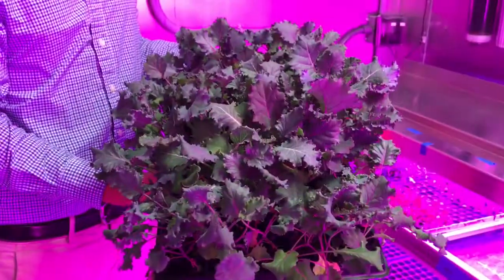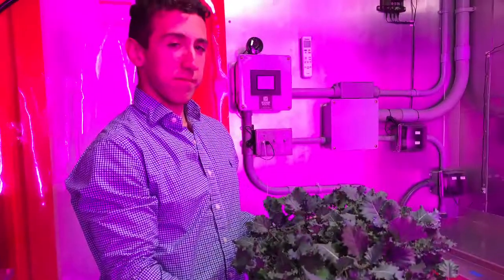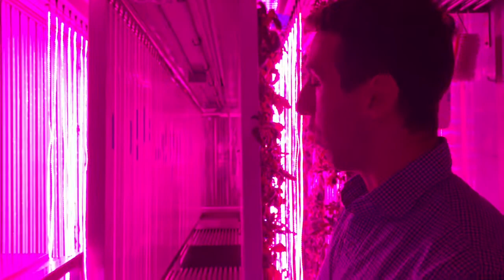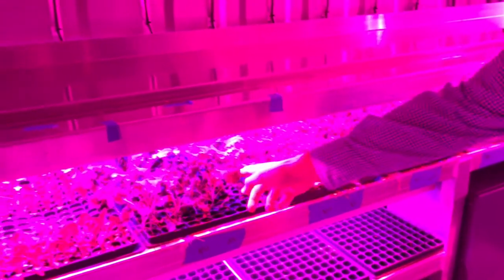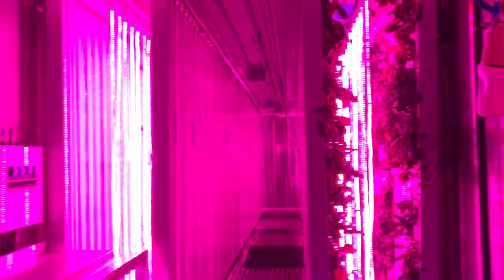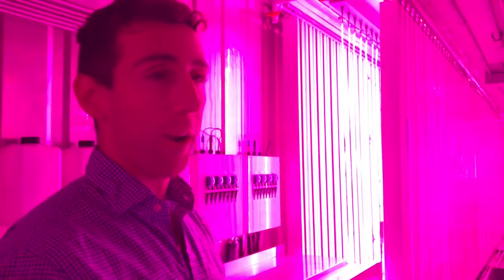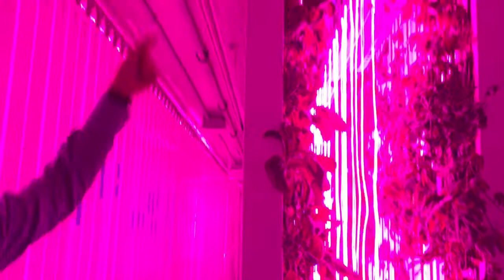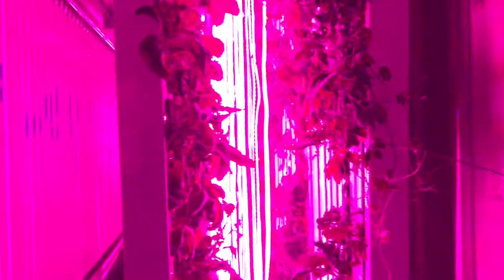Square Roots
The Daily CPA interviews Johnathan Bernard, a lettuce farmer in Brooklyn NY